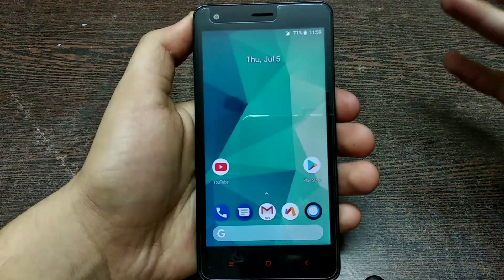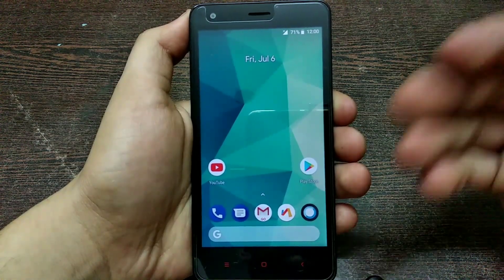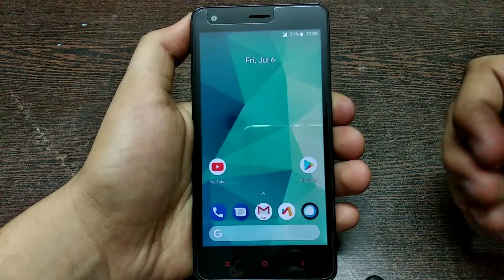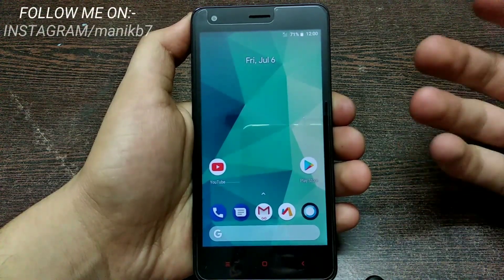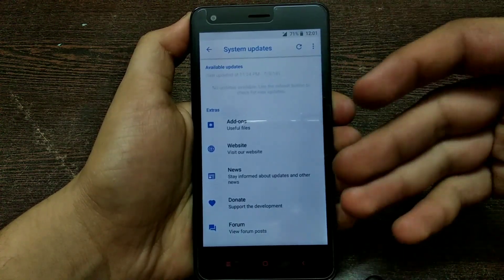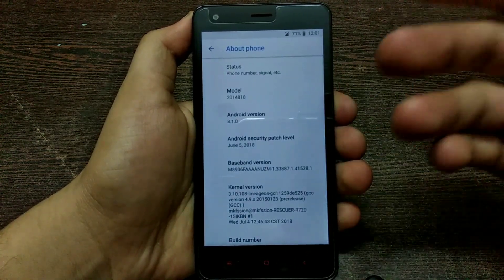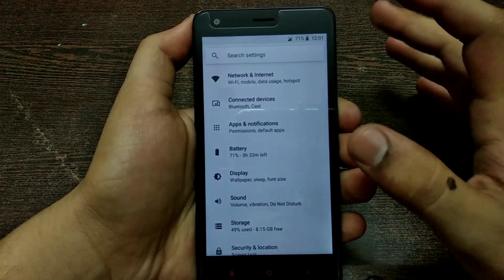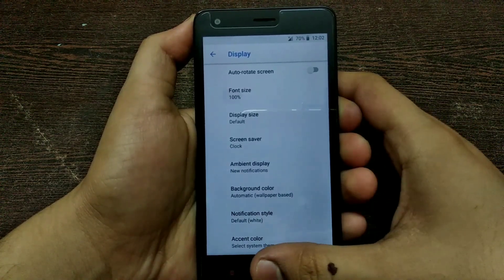Pixel experience 8.1.0 oreo for redmi 2/ prime (official)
Hey viewers.

Finally back with the pixel experience ROM review
Now the rom is stable working amazingly so issue what so ever...

Soo... far.. soo... Good...

Use chrome and ADM for better downloading speeds

For any issue report in comment section